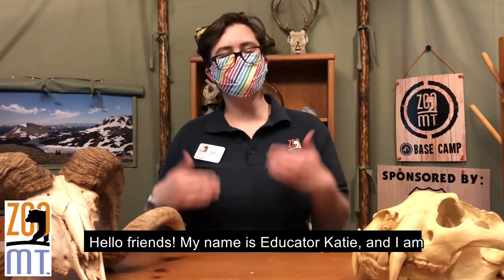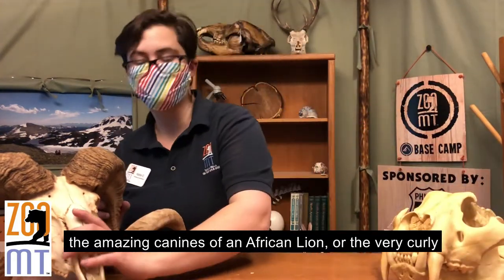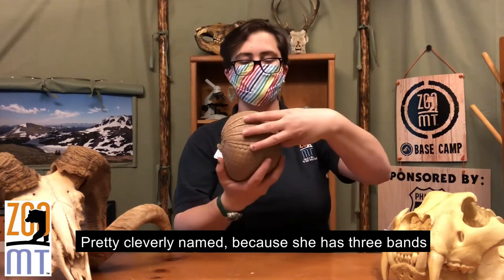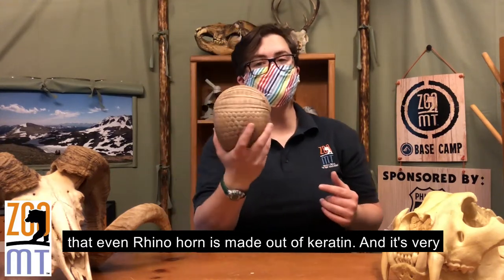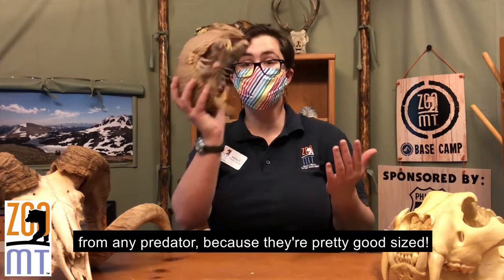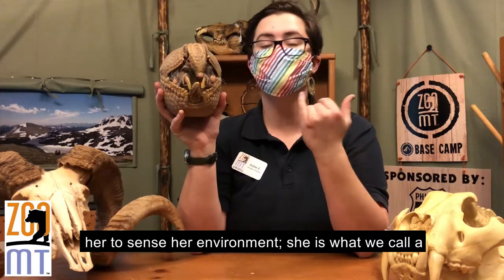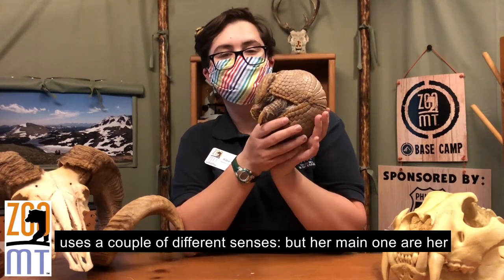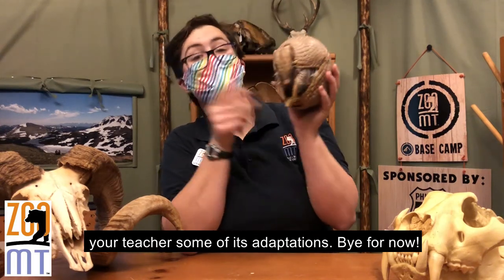Animal Adaptations: Three-Banded Armadillo!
All animals have adaptations that help them survive in their habitat. Watch ZooMontana's video to discover what an adaptation is, hear some examples, and meet a live animal!

In your response, choose your favorite Mammal, research it, and describe:
*Where it lives
*The type of habitat it lives in (rainforest, desert, ocean, etc.)
*Some of its adaptations
*How those adaptations help it to survive.

Want more fun, edzoocational content? Make sure to follow ZooMontana here on YouTube as well as:
*on Twitter, Instagram, and Facebook (@zoomontana)
*and be sure to check out our free fun and educational resources